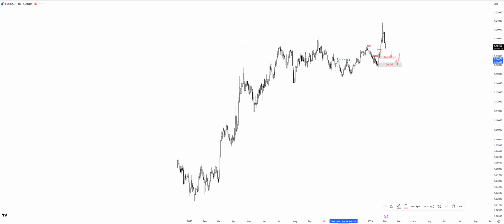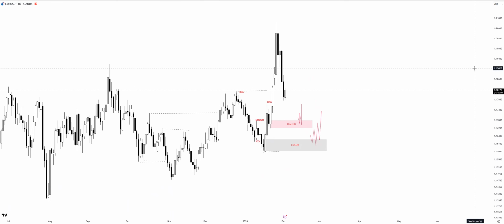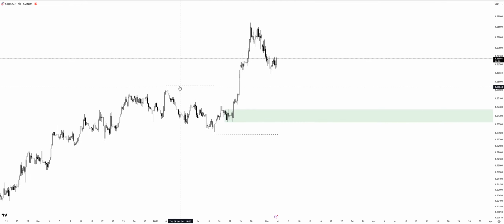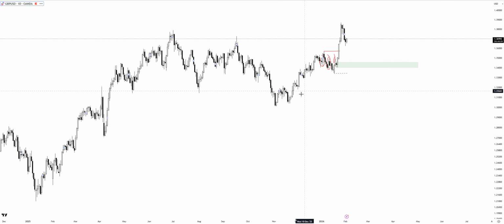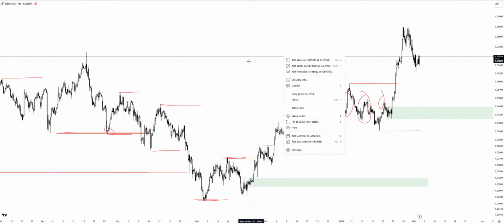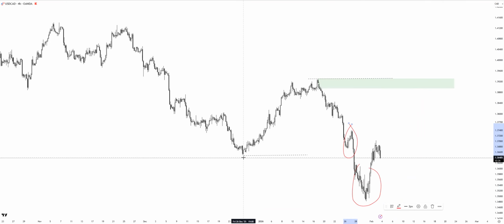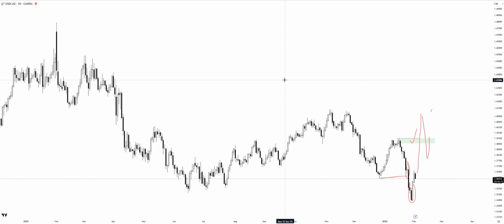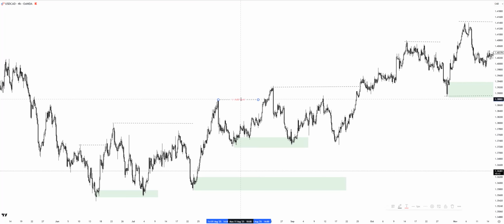STOP Confusing H4 Structure! Learn Swing High & Low from Daily TF | SMC Trading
In this video, I explain a simple and practical method to identify H4 Swing Highs and Lows without confusion.

Most traders make mistakes while marking swing points on H4, which leads to wrong structure counting, incorrect bias, and ultimately losses in trading.

In this lesson, I show you how to:
 • Use Daily timeframe internal highs & lows
 • Understand how H4 internal and impulsive moves are formed
 • Easily identify valid H4 swing highs and swing lows
 • Avoid common structure mistakes made by beginners
 • Improve your Smart Money Concept (SMC) structure analysis

This approach helps you simplify market structure, remove confusion, and trade with clear directional bias instead of guessing.

📌 This video is especially helpful for:
 • Beginners learning Smart Money Concept
 • Traders confused in market structure
 • Traders facing losses due to wrong swing counting

👉 Watch till the end and apply this method on your charts.

If you found value:
💬 Comment “SMC” if you want the next lesson

— Liquidity Master Team